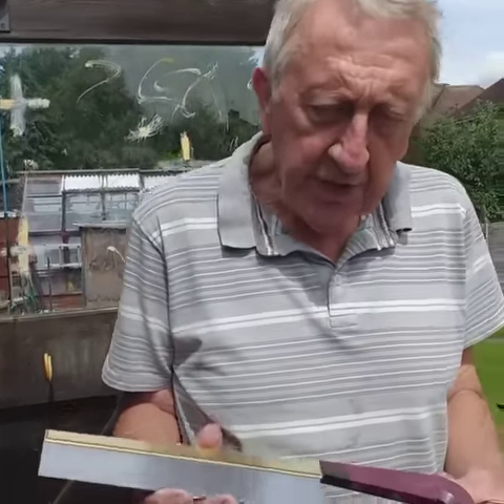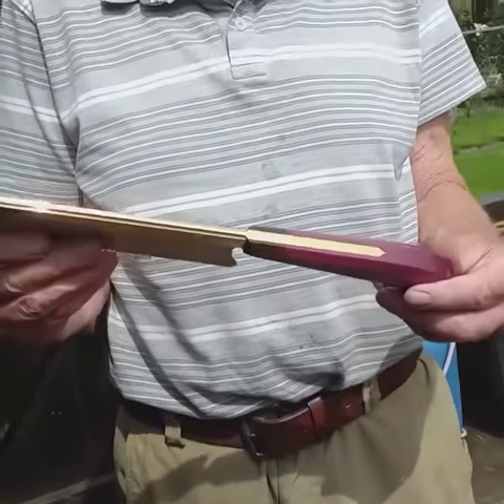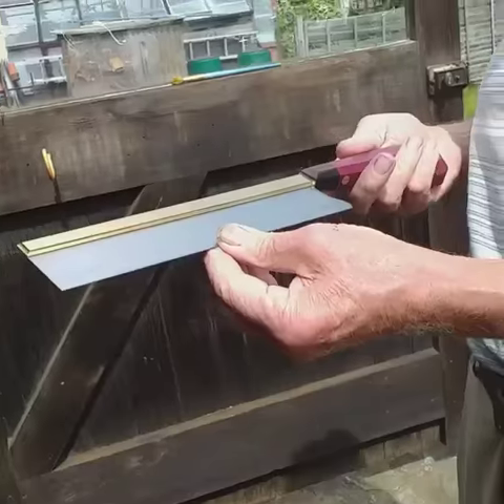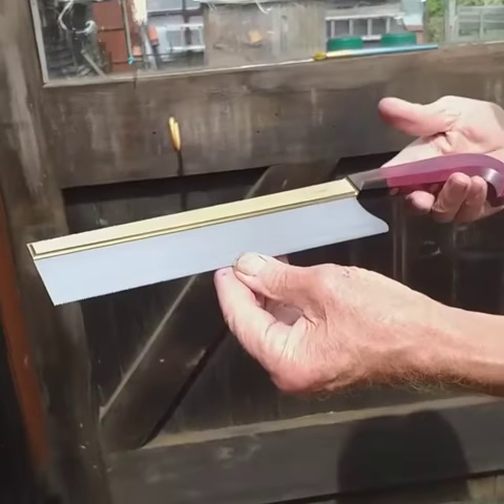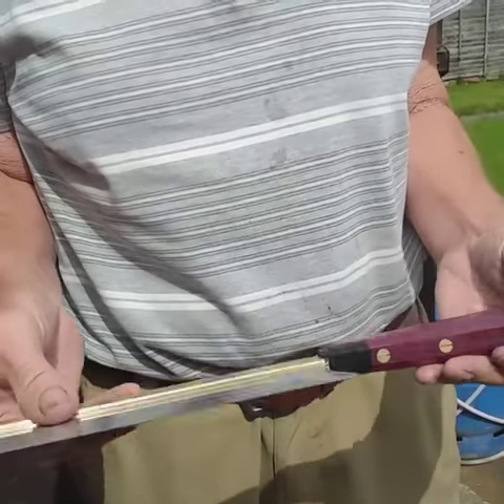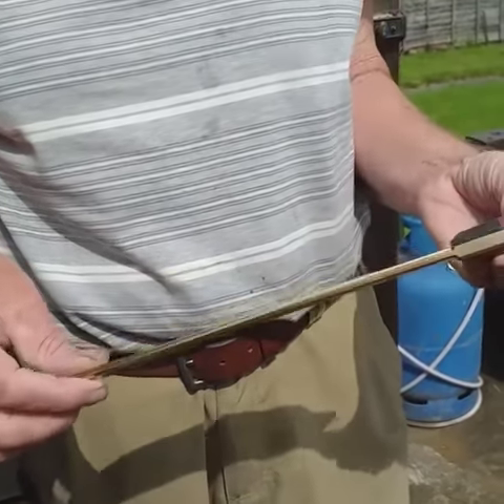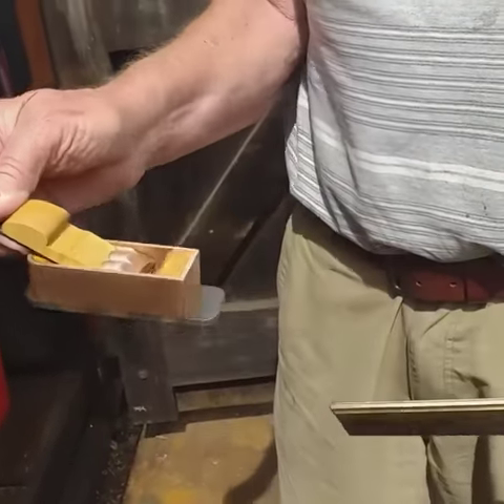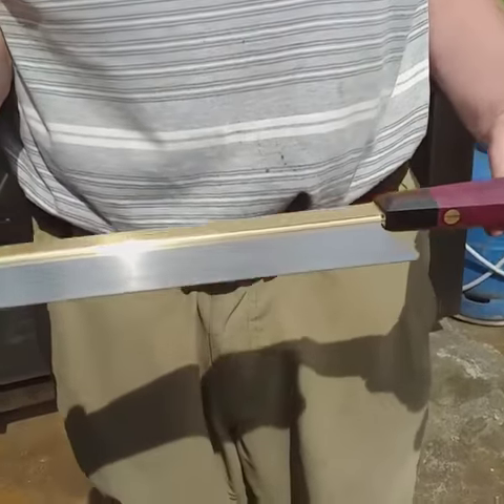No120) My New Skelton Gentleman Jaq Gents Saw With Rip Teeth.